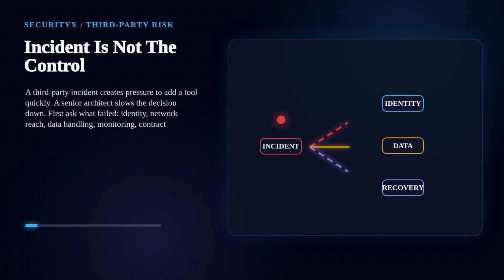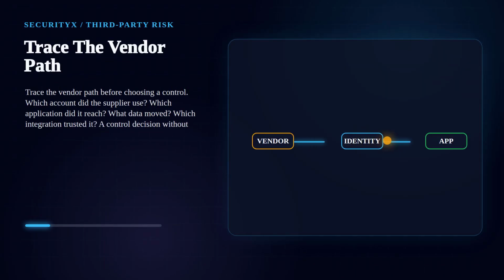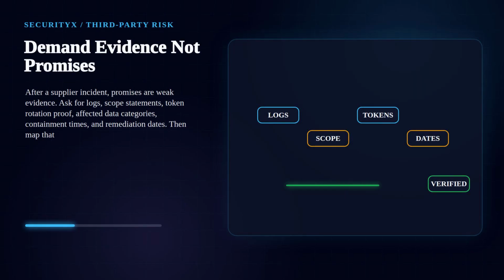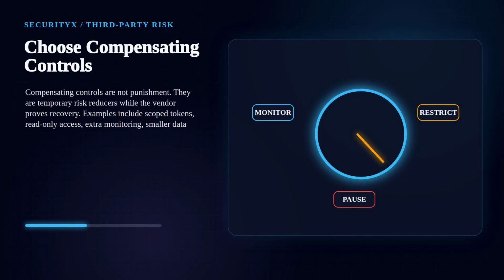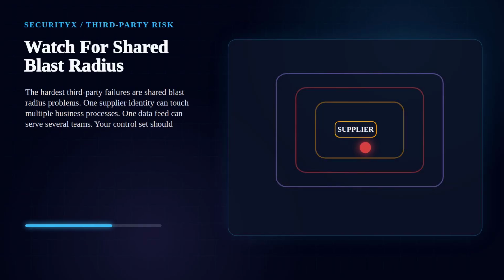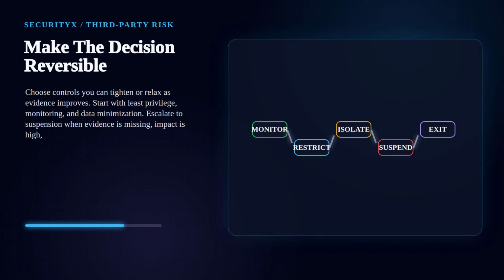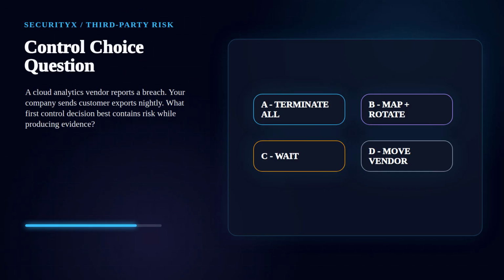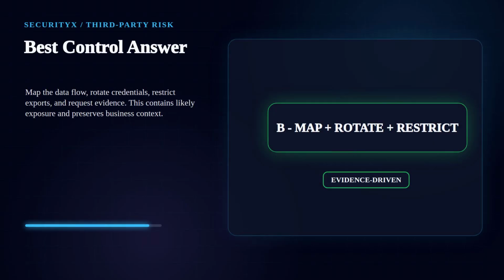Choosing Security Controls After a Third-Party Incident | SecurityX CAS-005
This SecurityX CAS-005 lesson explains how to choose security controls after a third-party incident. The right response depends on the failure mode: vendor access, data exposure, monitoring gaps, contract requirements, segmentation, or assurance. This video walks through a practical control-selection mindset instead of jumping to a single tool. Use it to review vendor risk, compensating controls, security architecture, and governance decisions for SecurityX-style scenarios.

Chapters:
00:00 Third-party incident context
00:25 Identify the failure mode
01:05 Access and segmentation controls
01:45 Monitoring and assurance
02:25 Governance and contracts
03:05 SecurityX takeaway

Key ideas covered:
- SecurityX / CAS-005 decision making
- Architecture-first cybersecurity tradeoffs
- Scenario-based reasoning for advanced practitioners
- Practical terms explained without exam dumps

Use this as original SecurityX / CAS-005 certification study support for architecture, engineering, operations, and governance scenarios. No real exam questions or dumps are used.

Question for review: What decision clue would change your answer in a real enterprise environment? Add your reasoning in the comments so other learners can compare tradeoffs.